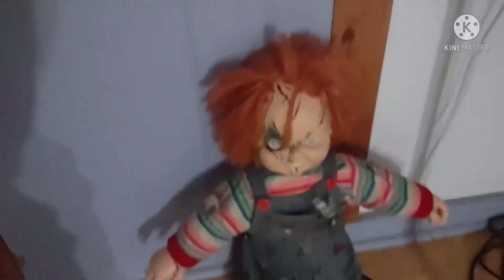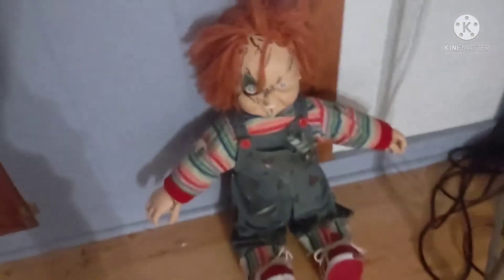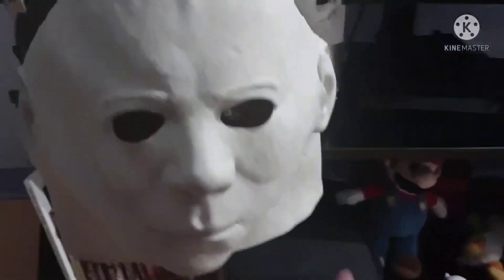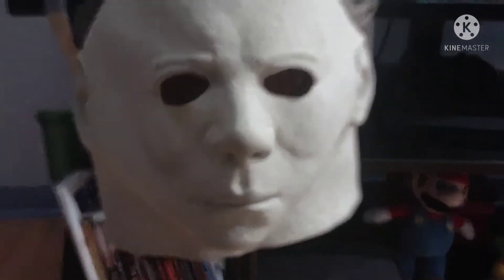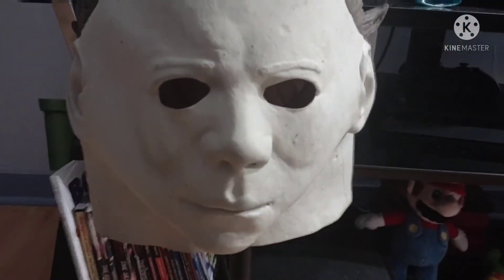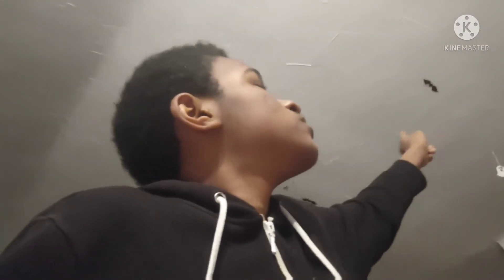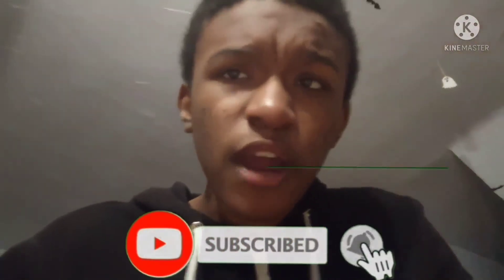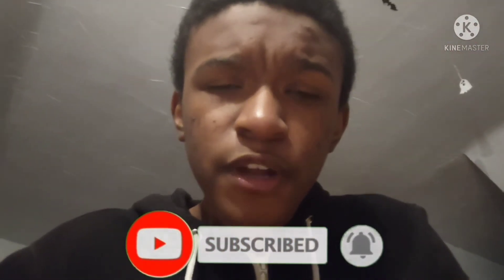My Halloween decorated room tour halloween halloween2021 🎃🎃🎃